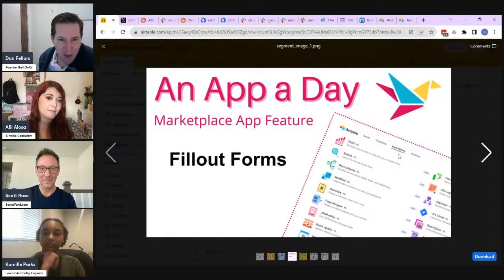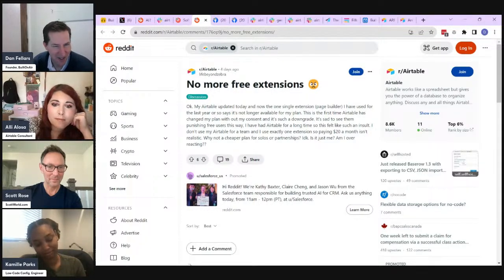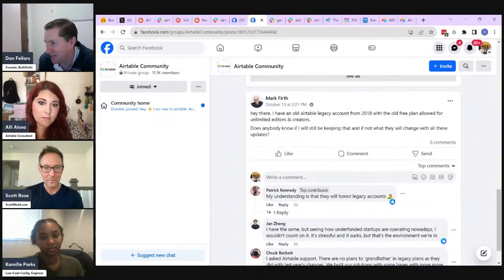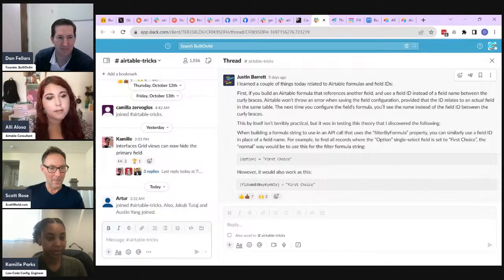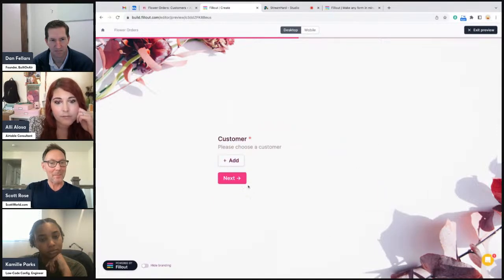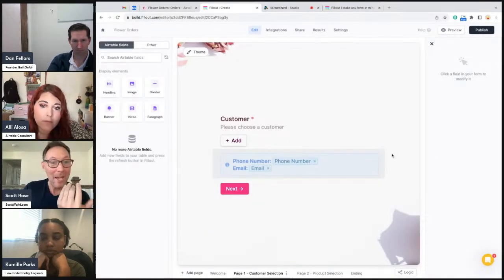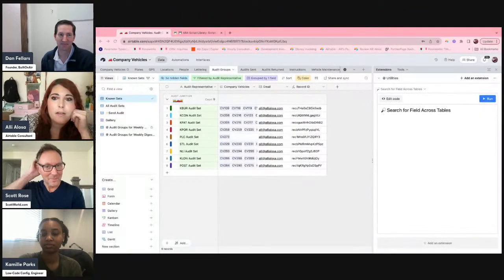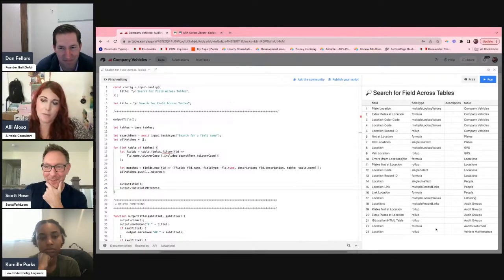[S16-E03] Full Podcast for 10-17-2023 - Fillout Forms Demo; Searching Field [RAW ORIGINAL VIDEO]